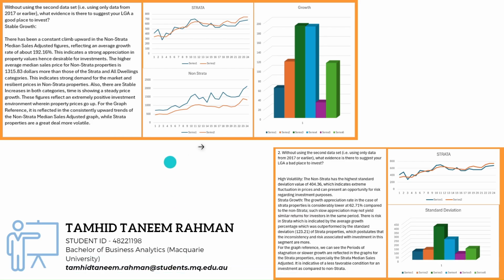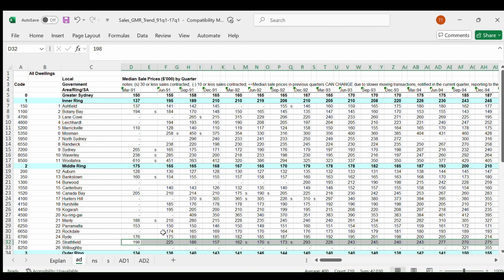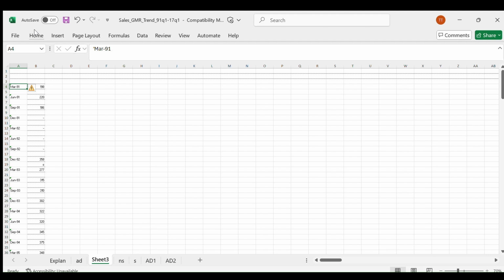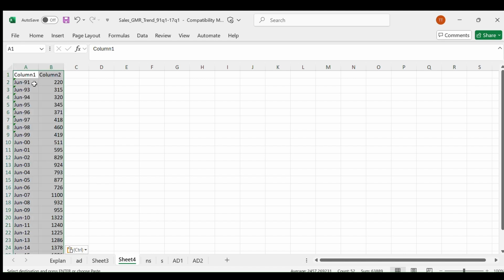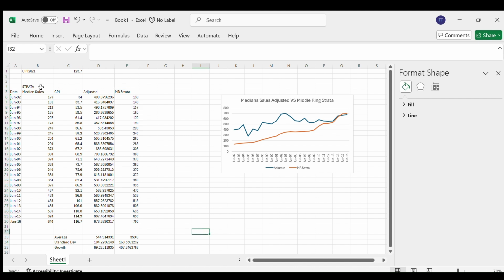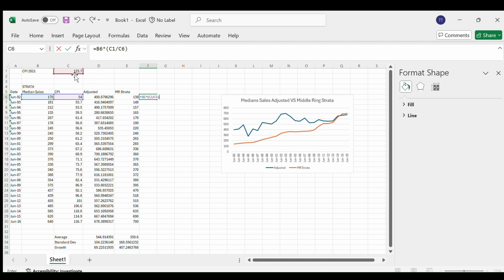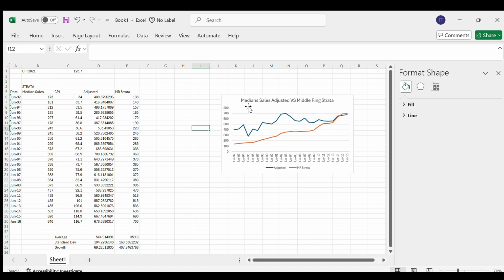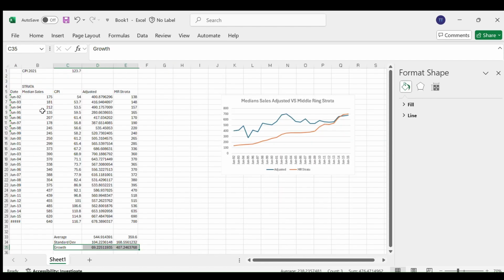How to clean and analyze Data | Tamhid Taneem Rahman - Macquarie University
This video was posted for my BUSA2020 Assignment 2